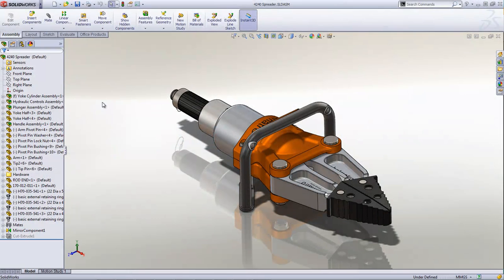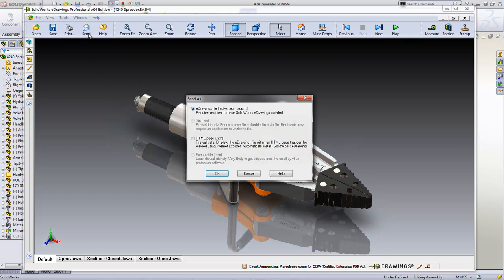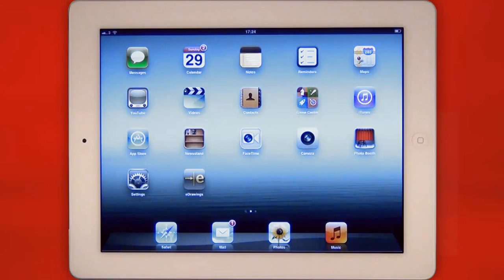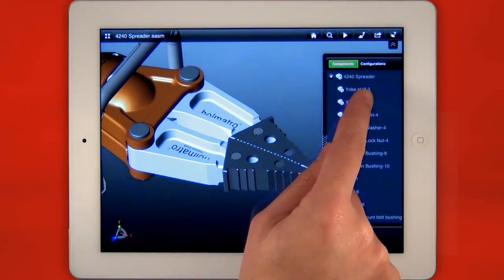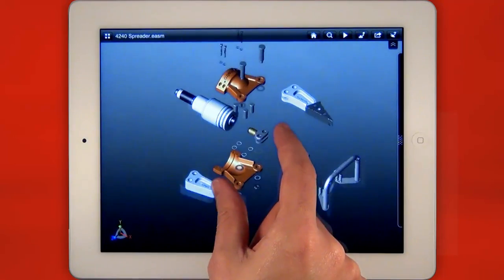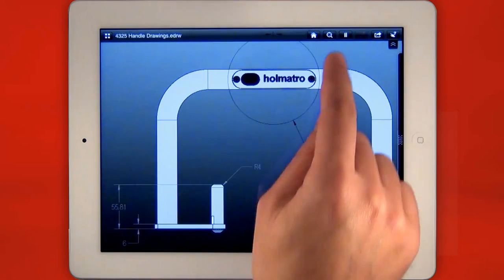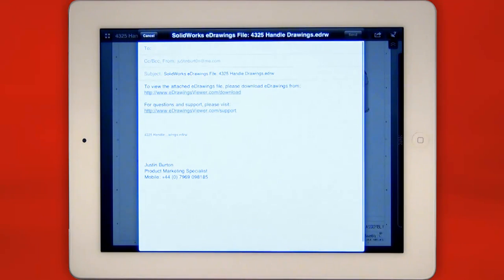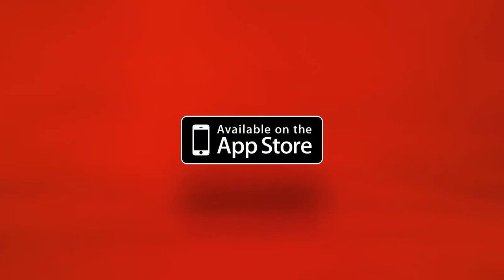Beyond PLM: First look of 3DS SolidWorks e-Drawings for iPad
First version of e-Drawing for iPad iPad app